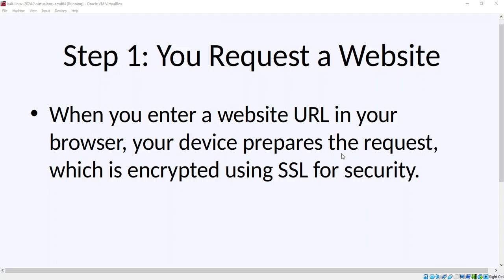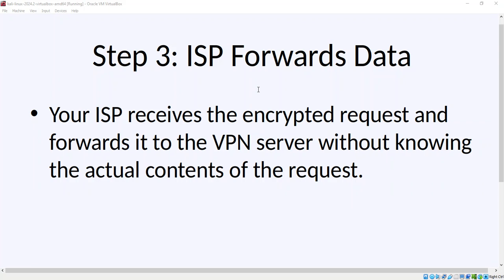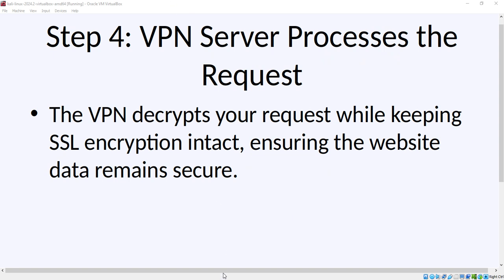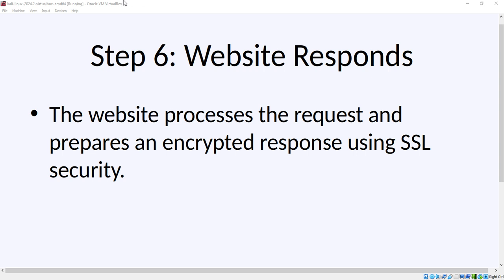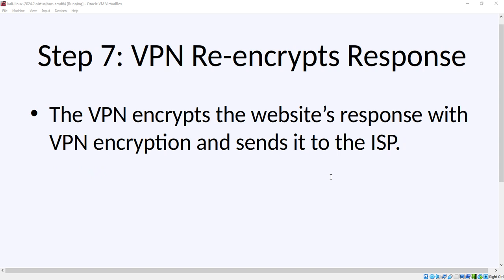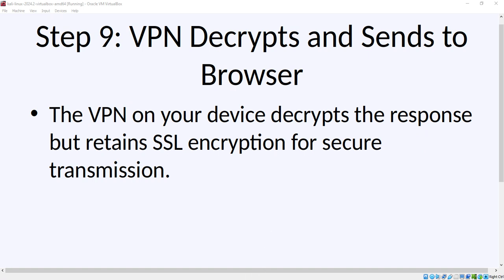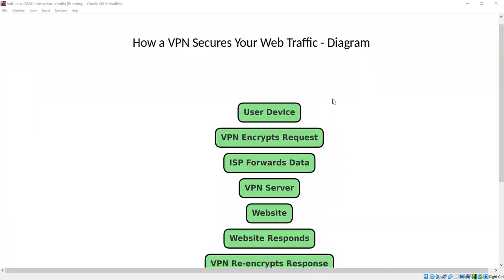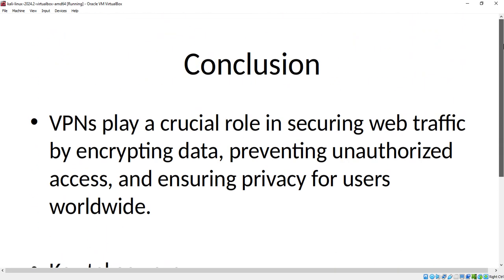How a VPN Secures Your Web Traffic Step by Step Guide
📡 Want to stay private online? A VPN (Virtual Private Network) encrypts your internet traffic, keeping your browsing secure and anonymous from hackers, ISPs, and cyber threats.

🔹 In this video, you’ll learn:
✅ How a VPN protects your data 🔐
✅ Step-by-step explanation of VPN encryption 🌐
✅ Why you need a VPN for security & privacy 🛡
✅ How VPNs work with ISPs & websites